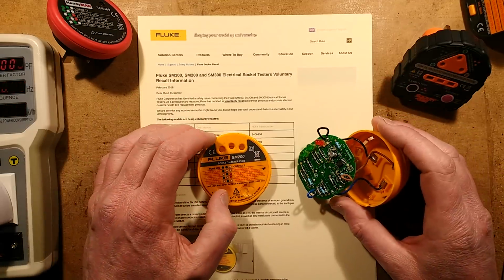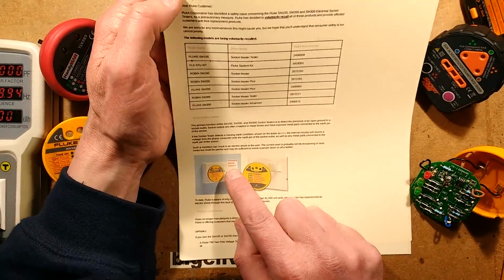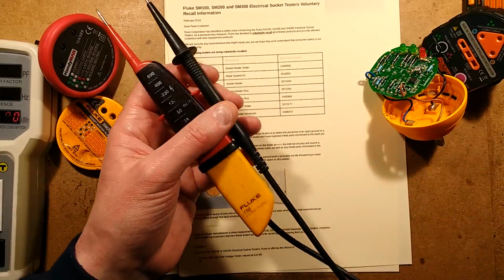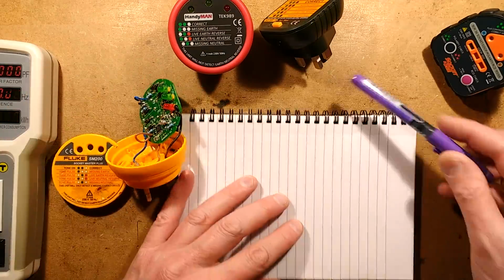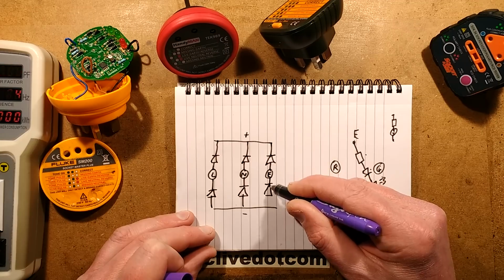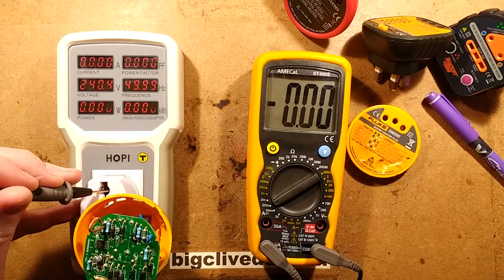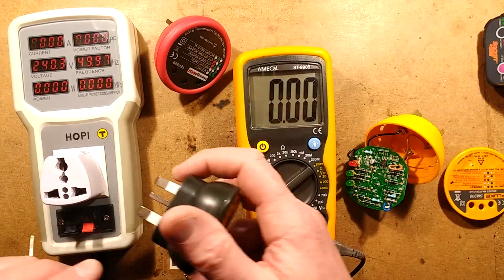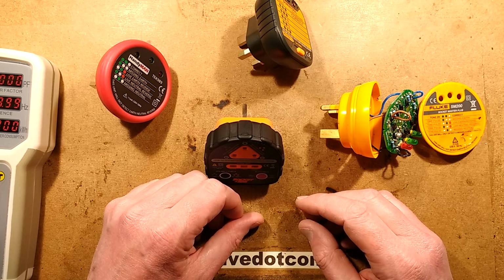Why Fluke are recalling their SM100/200/300 plug-in testers.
Fluke are recalling their plug-in socket testers and offering exchange products.  There's nothing actually wrong with the testers other than the modest current used to power the test indicators that can cause a strong sensation when a ground path is open circuit and someone bridges it during the test.  (mild shock risk)
The recall is more an indication of the increasingly litigious nature of society and the current trend of deskilling the electrical industry with useless 1-week certification courses motivated entirely by profit.
If you have one of these testers you can return it to Fluke in exchange for a set of awesome test-lamps or the somewhat less desirable option of a padded bag and cheap non-contact live wire detector, which despite the quoted value is actually a much lesser prize.  As you can probably guess, I strongly recommend Fluke's awesome test-lamps as being 100% suitable for industrial use and totally worthy of addition to your tool kit.